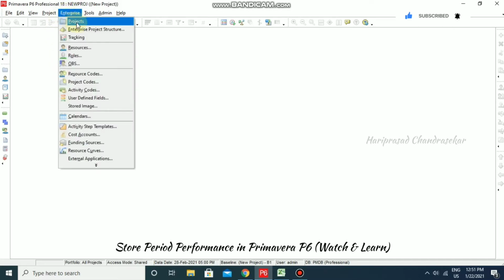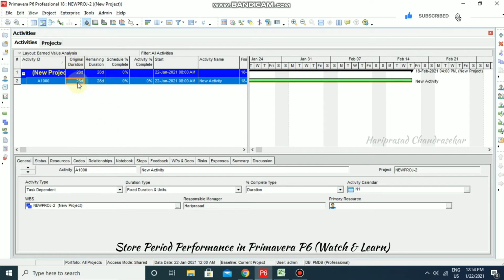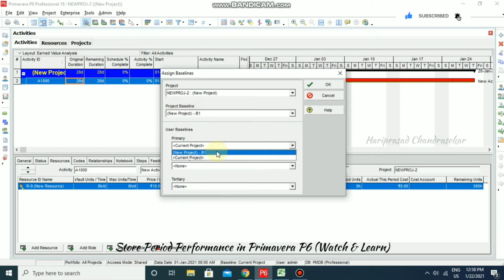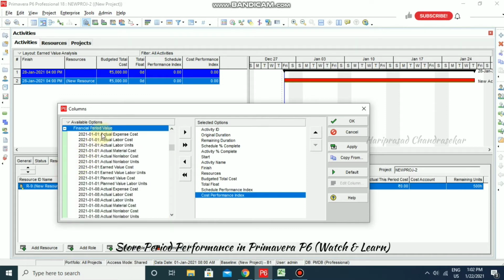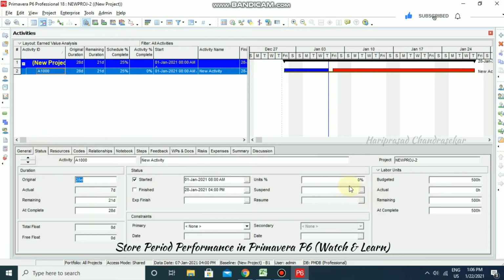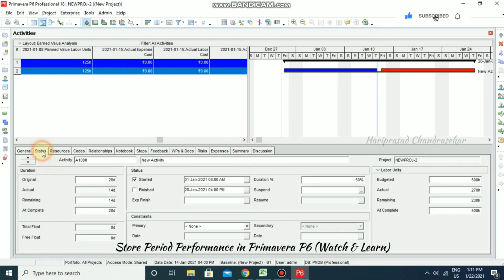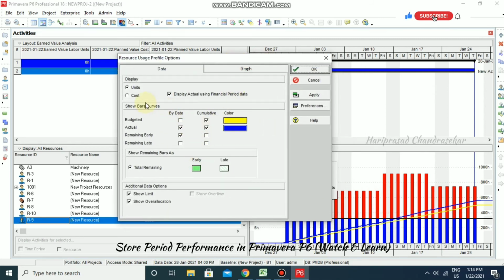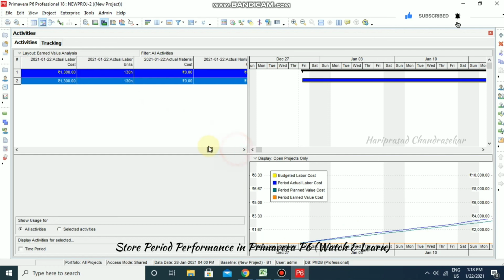Store Period Performance & Financial Period in Primavera P6 (Watch & Learn)